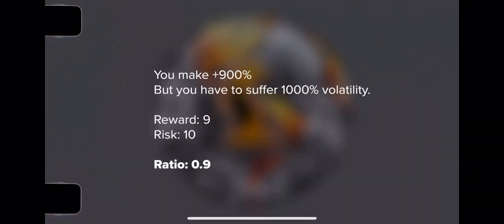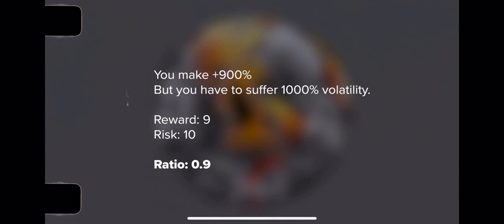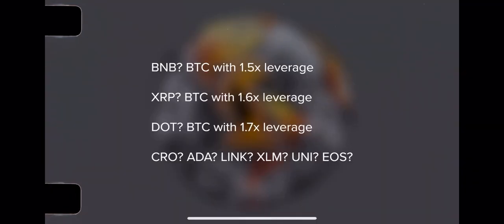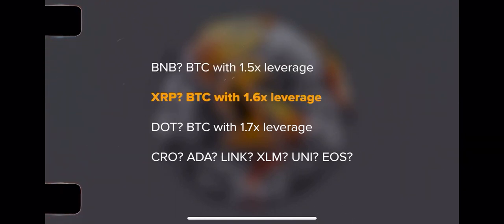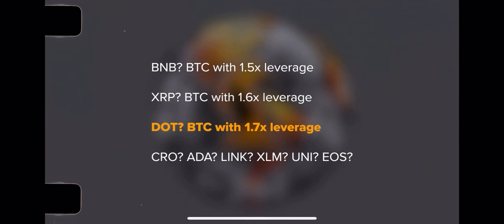25 июля 2024 г.